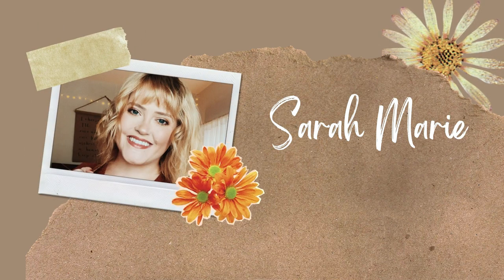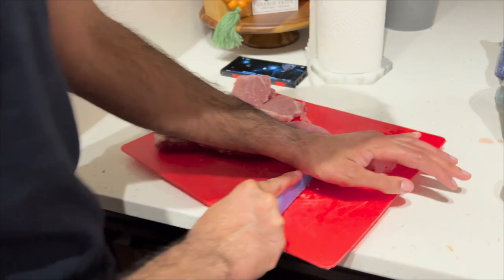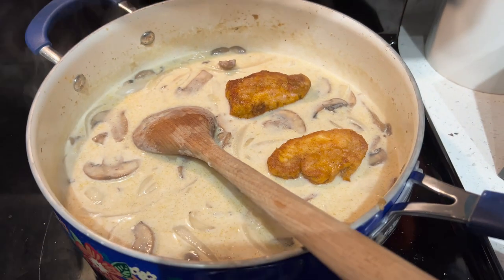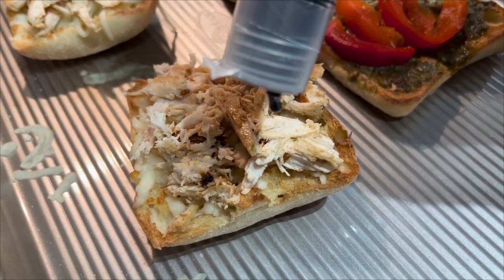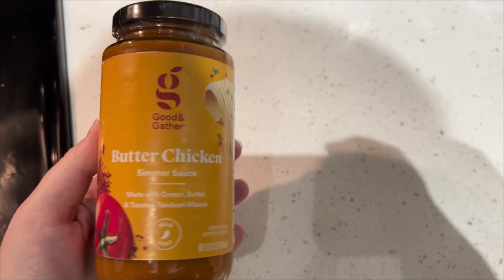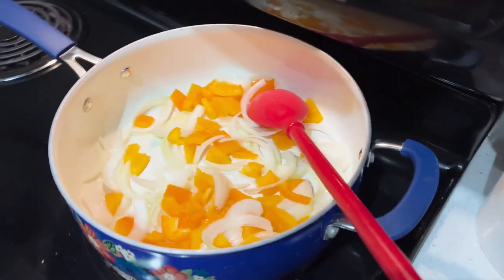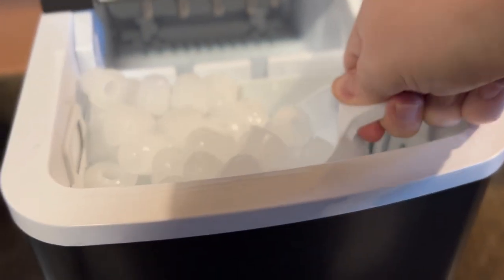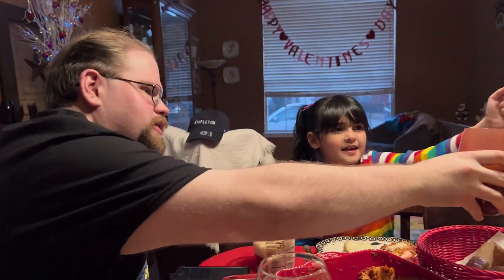What's for Dinner 2022 || Easy and Cheap Family Meal Ideas